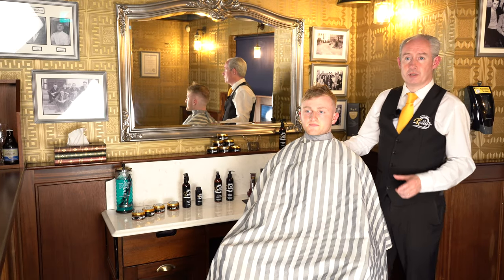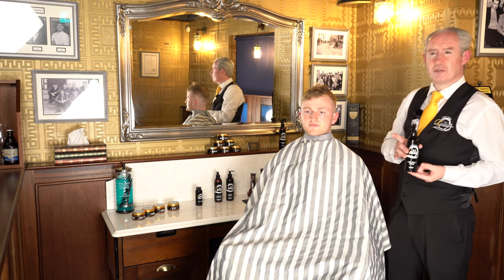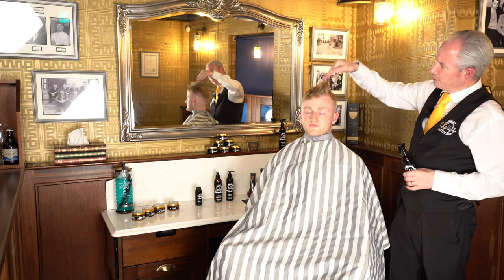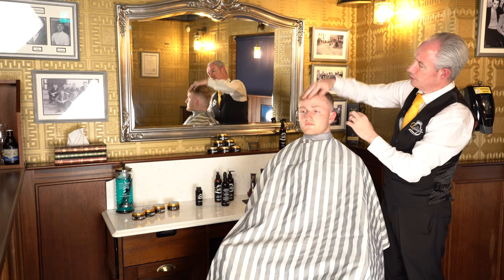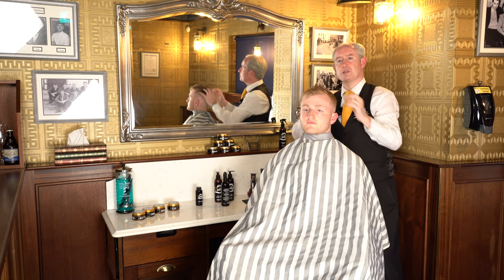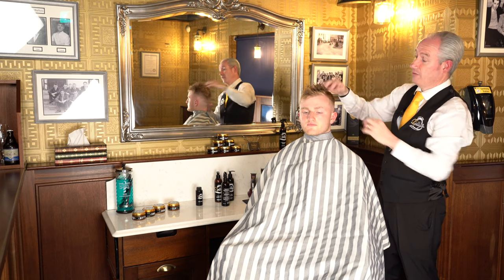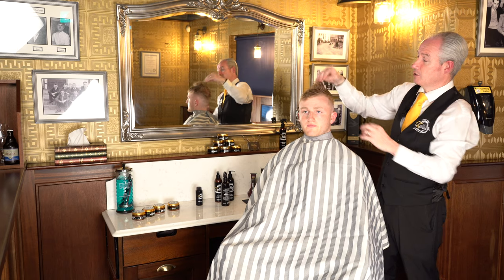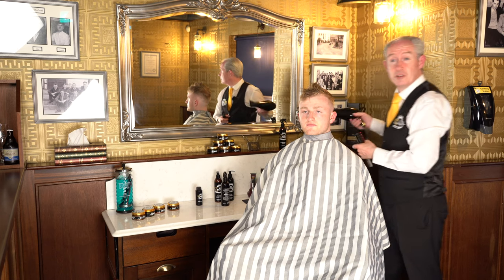Kelly Barbers - Sea Salt Spray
Kellys is a fourth-generation family business in the West of Ireland. Having been first established in 1932 by Thomas Kelly who in turn passed it on to his son Sean Kelly who ran the business up to 2001. Now run by Sean’s son, John, Kelly’s Barbers have expanded and now have two premises on Castle Street. Kelly’s Barbers have won numerous awards over the years, the most recent being ” Irish Barbers Of The Year for ’17/18″.

This is the own brand Sea Salt Spray product.